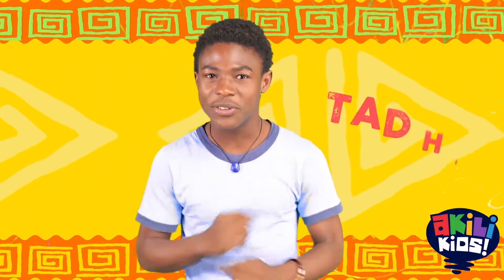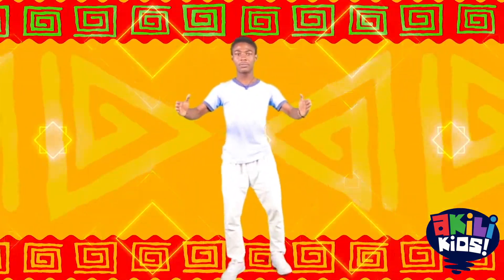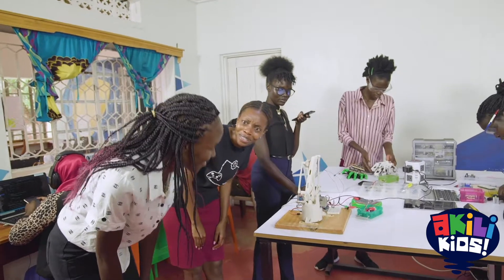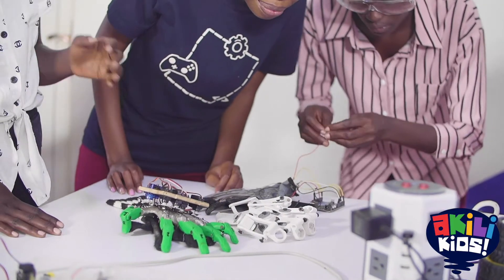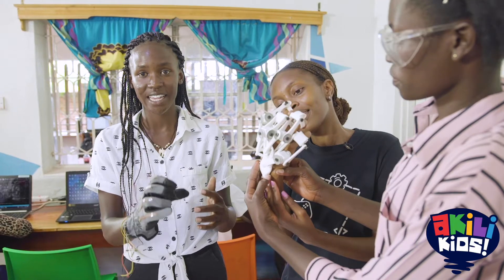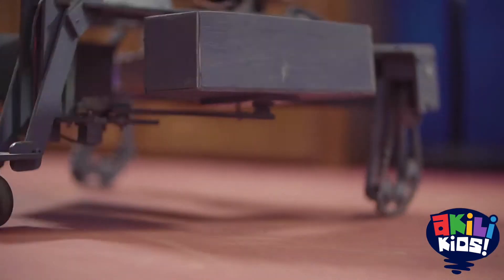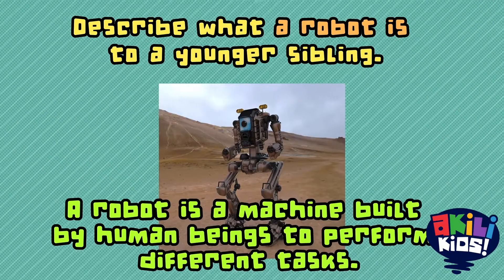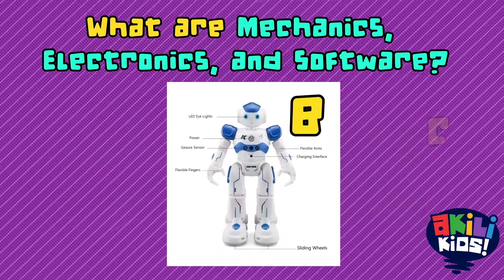N* Gen | Robots + The Robot Dance | Akili Kids!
Hello Kids!
What do you know about robots? Tune in to NGen on Akilikids! to find out cool and interesting facts about robots and learn the Robot Dance with Tadhi. Don't miss out!